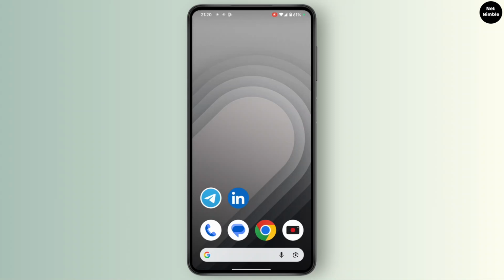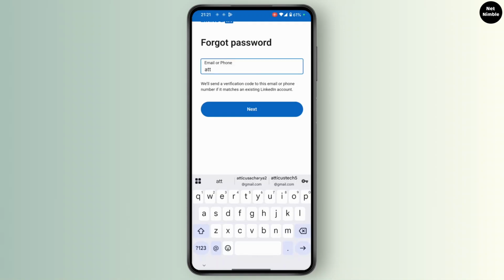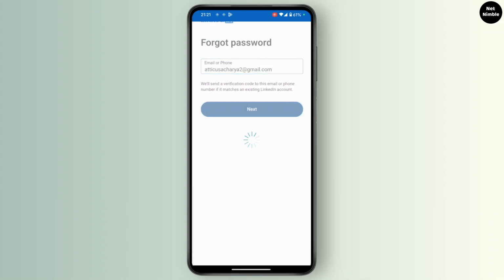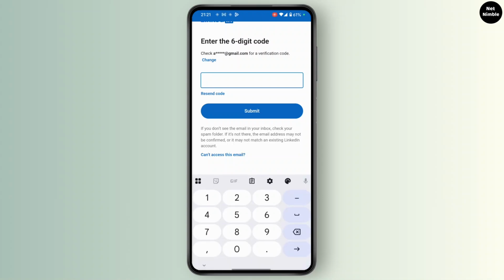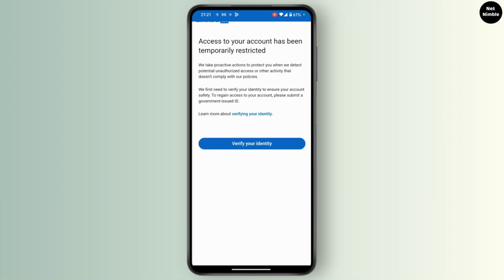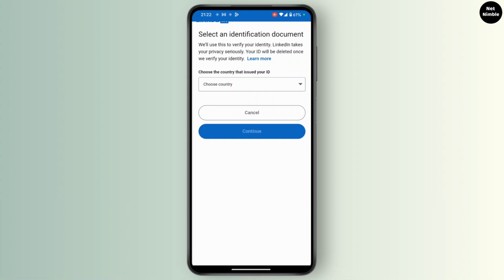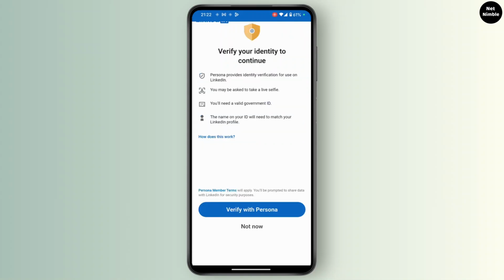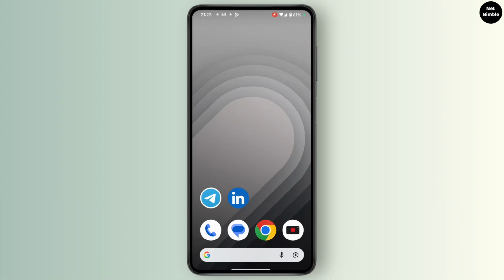How To Recover Linkedin Account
Hey everyone,

How To Recover LinkedIn Account (2025)! Locked out of your LinkedIn account or unable to sign in? This video will guide you through the steps on how to recover your LinkedIn account quickly and securely. Whether you're asking, “How do I recover my LinkedIn account?” or need help resetting your password, verifying your identity, or regaining access after restriction, this tutorial has you covered. Learn the official recovery methods to restore your LinkedIn account and get back to networking without hassle. Watch now to see how you can recover your LinkedIn account today!

Timestamps:

00:00 How To Recover LinkedIn Account
00:10 How Do I Recover My LinkedIn Account?